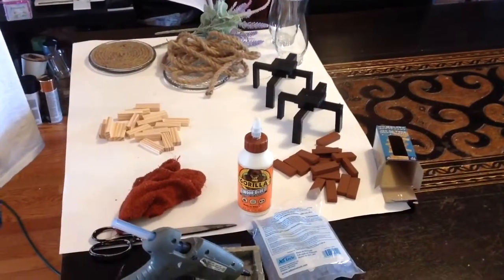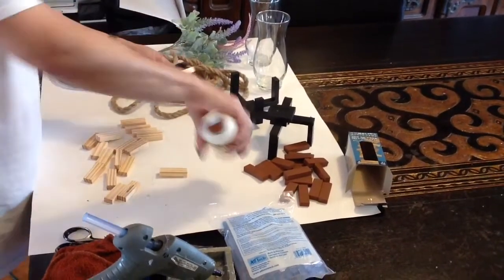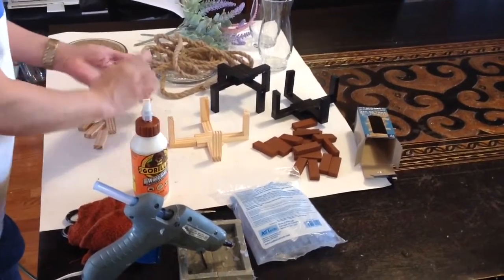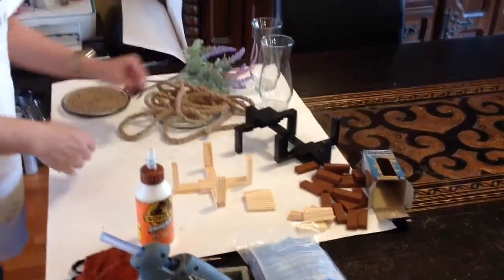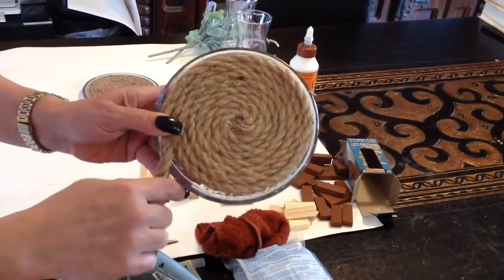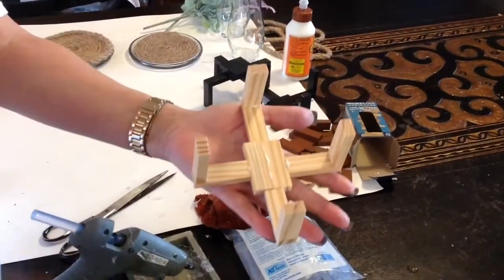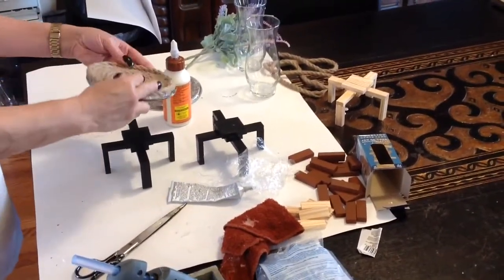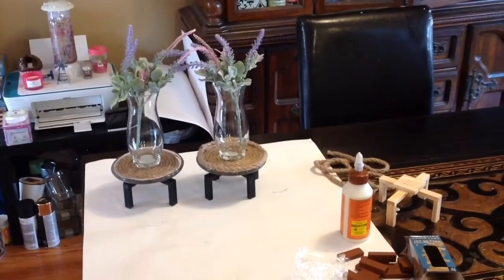Nautical Vase and Candle Stand DIY Must See!!!!!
Beach and Nautical decor ! Dollar Tree products with Grand results !

Dollar Tree
- nautical rope
- glass candle dish holders
- jenga blocks
- vases
- florals
Walmart
- glue gun
- glue sticks
- wood glue
Tools
- scissors